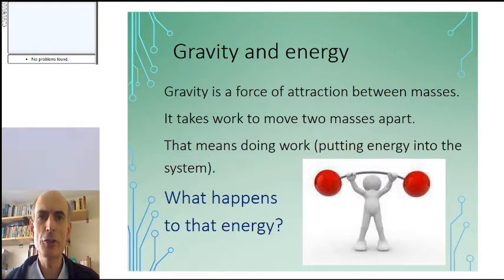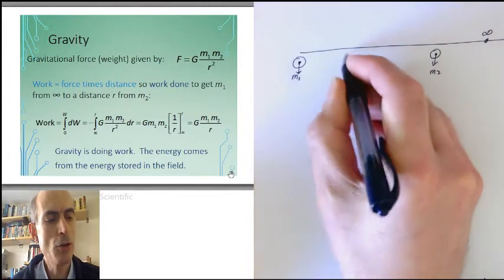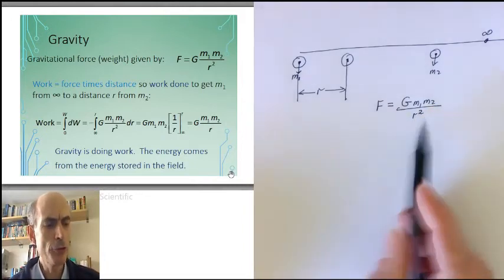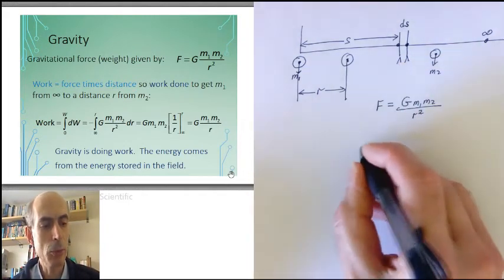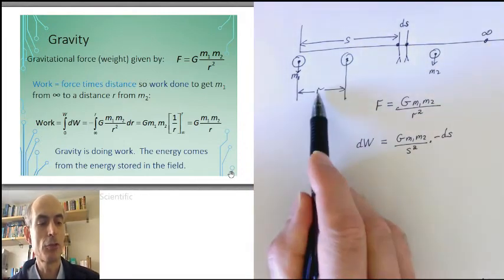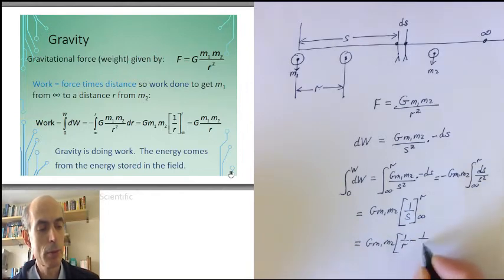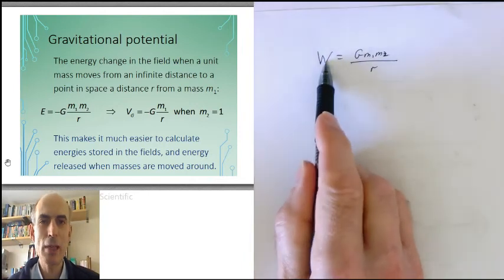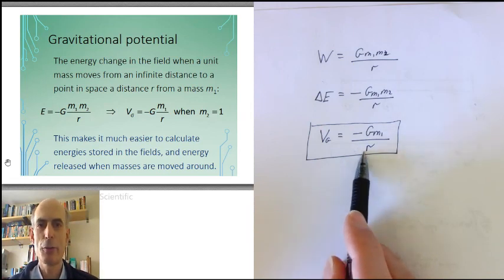EM Fields P02 V01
Gravity and potential
(Part two of a series of videos about electric and magnetic fields)